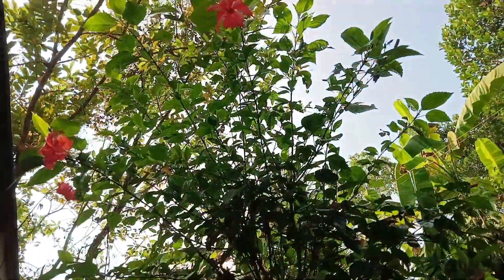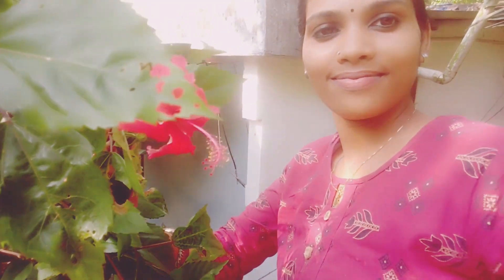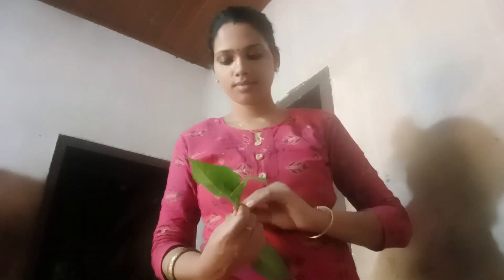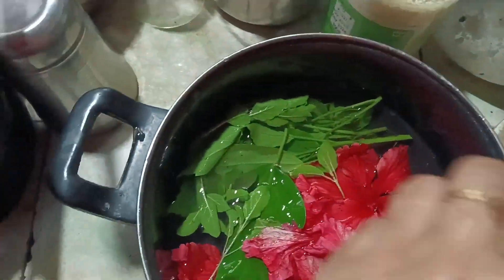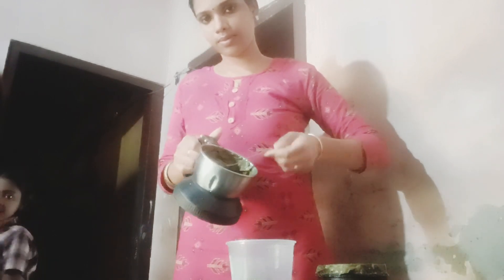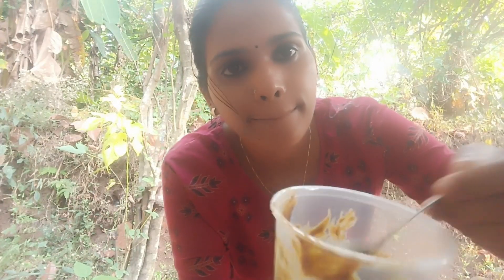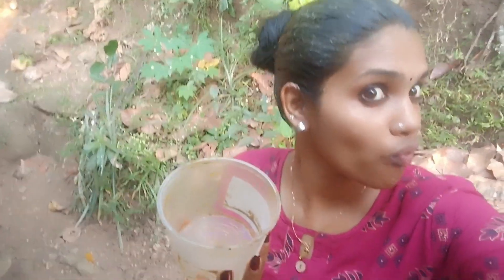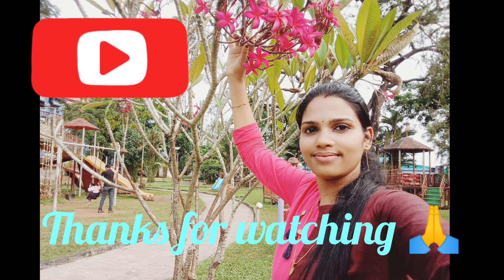മുടിയുടെ കാര്യത്തിൽ നിങ്ങളെ അലട്ടുന്ന പ്രശ്നങ്ങൾക്കെല്ലാം ഒരൊറ്റ solution#youtubeshorts#haircaretip